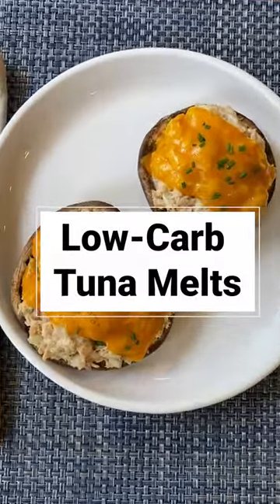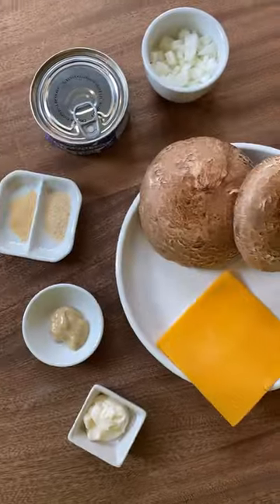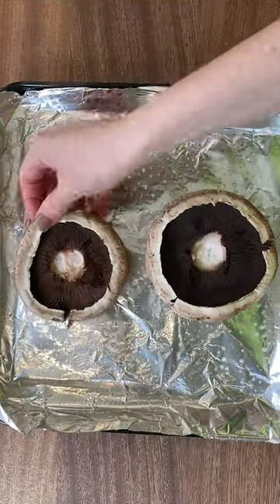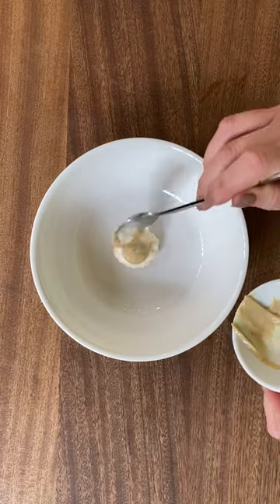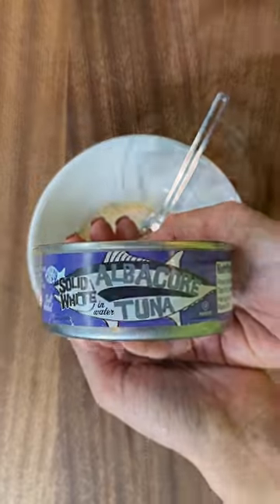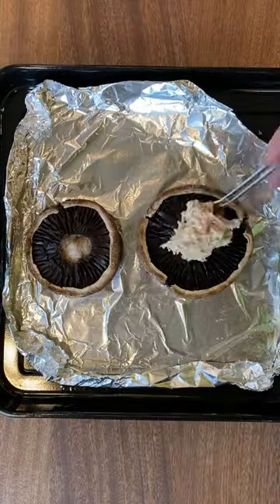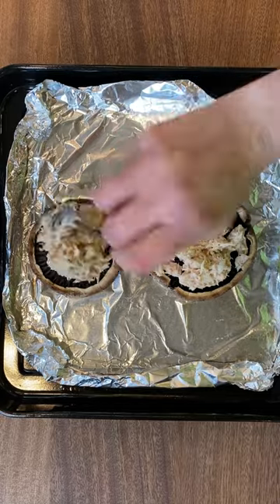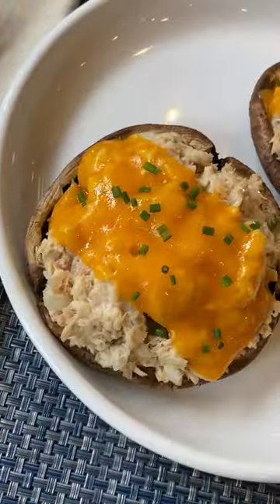How to Make Hungry Girl’s Portabella-Bottomed Tuna Melt Recipe //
Wanna slash the carbs from a classic open-faced tuna melt? Swap out the bread! High in protein and highly decadent… 317 calories. 4 WWPoints.